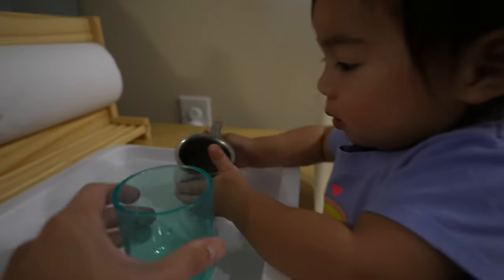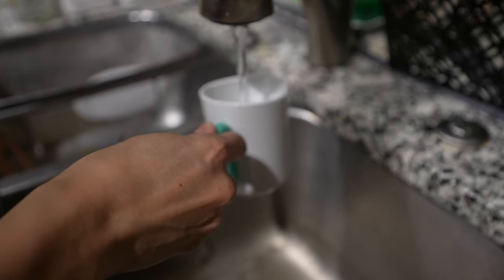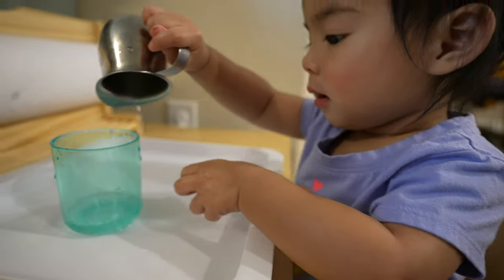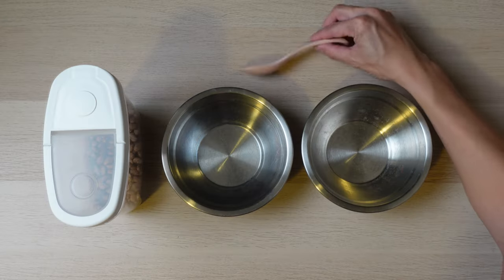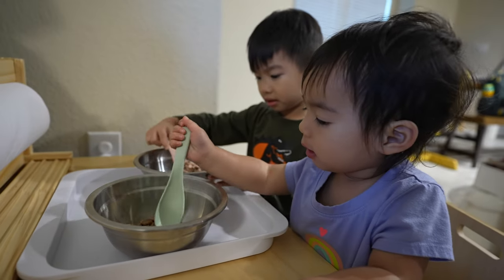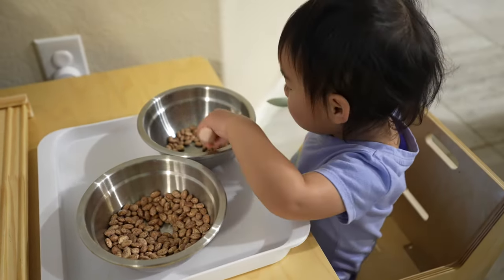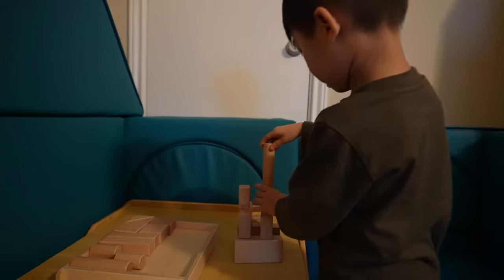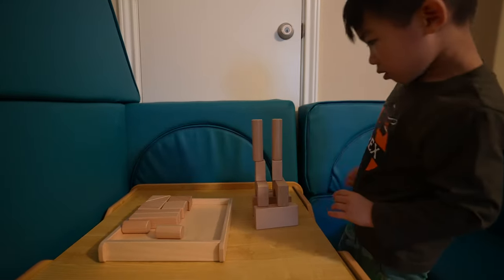Montessori Activities for Toddlers: Practical Examples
Small Pitcher
Best Wooden Block Set
Budget Wooden Block Set
Sorting Set